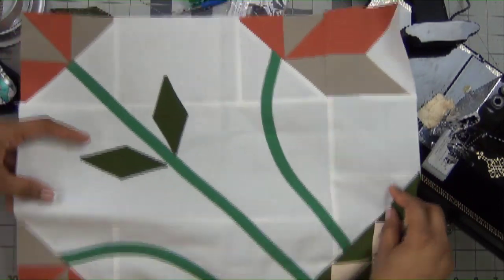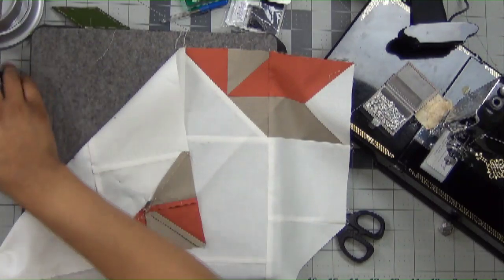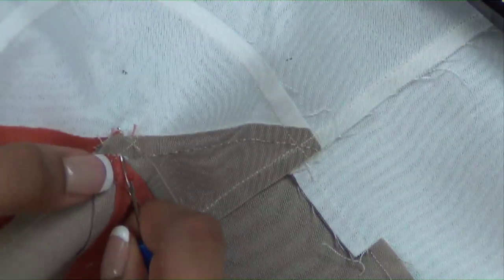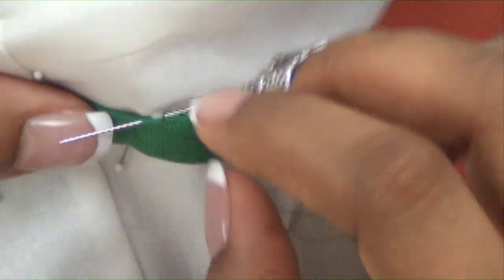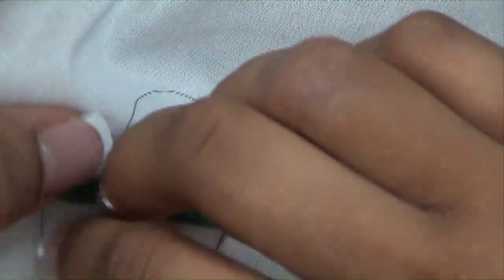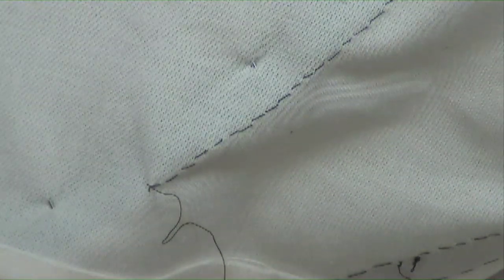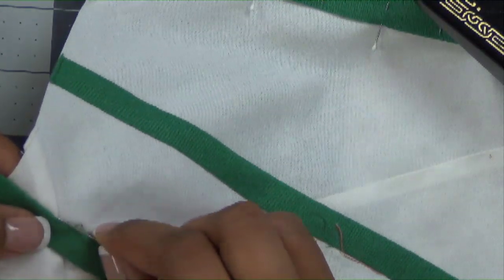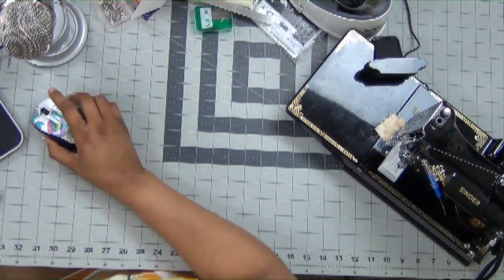Emma Mystery Quilt Along Lesson 8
Join us on at 10am CST on Saturday mornings to talk about this exciting new mystery. See what we're up to as we embark upon this sweet adventure!